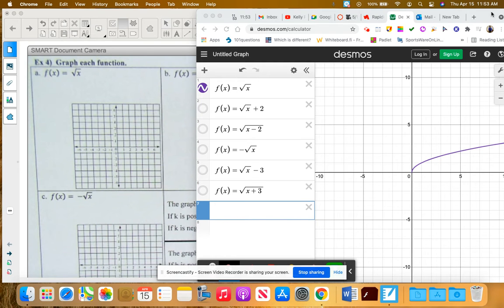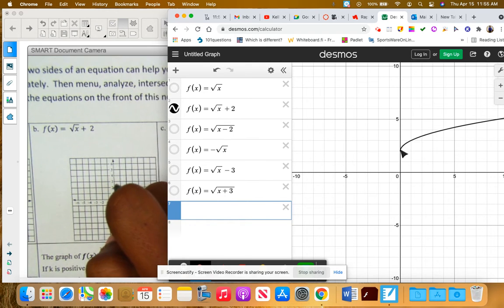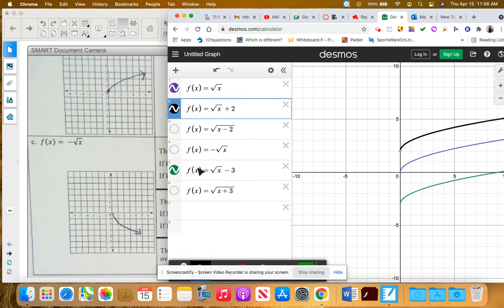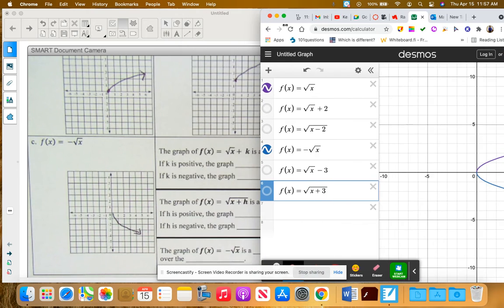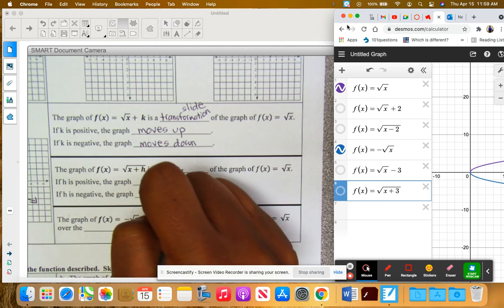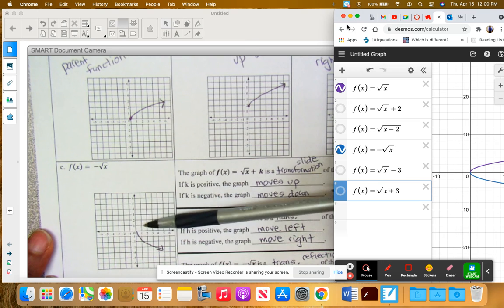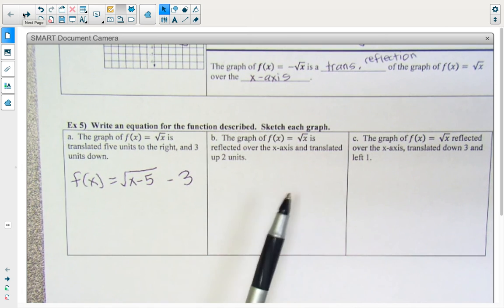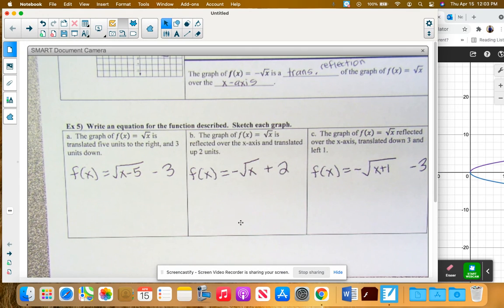Square Root Graphs